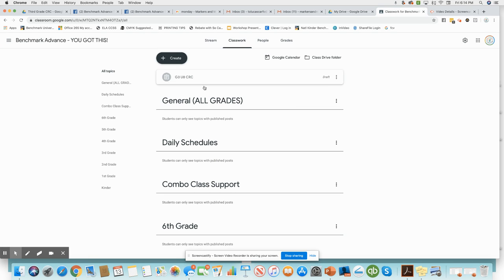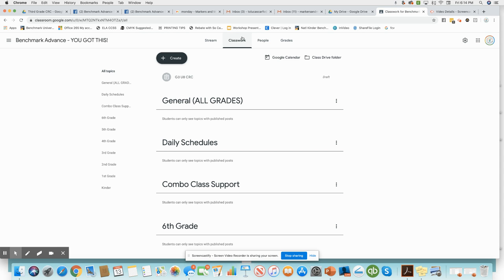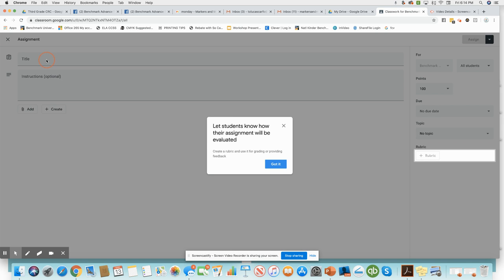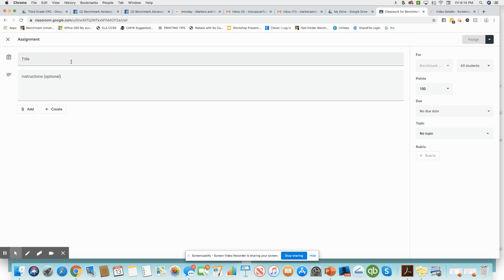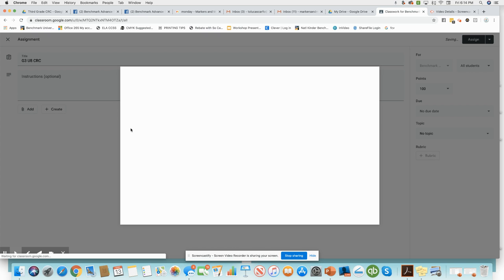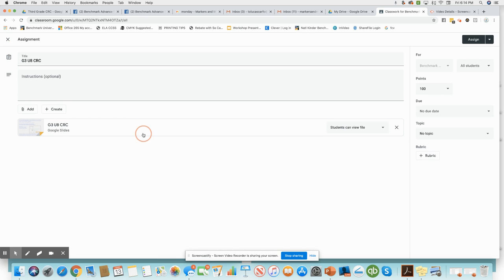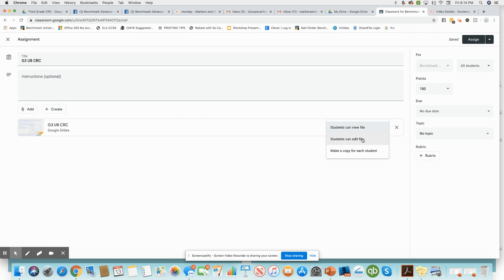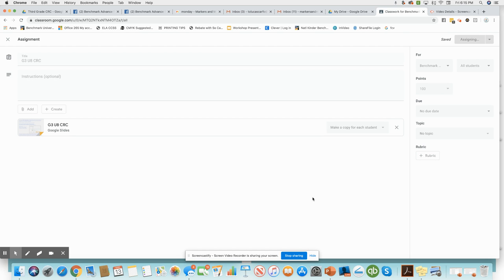How to Create Assignments on Google Classroom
As many teachers are moving towards remote, digital teaching, many are turning to Google Classroom for distributing assignments to students.

For a list of Markers and Minions resources to send as a take-home packet